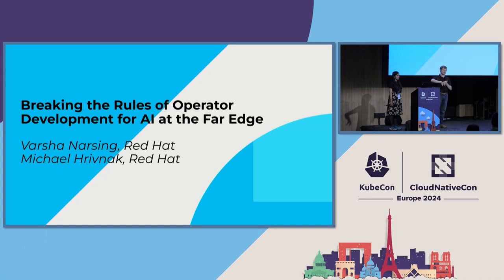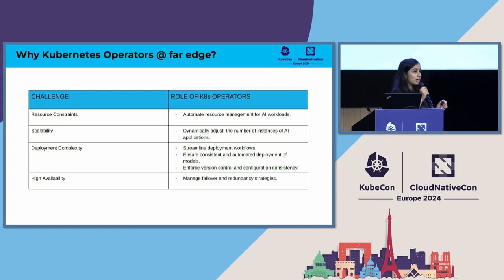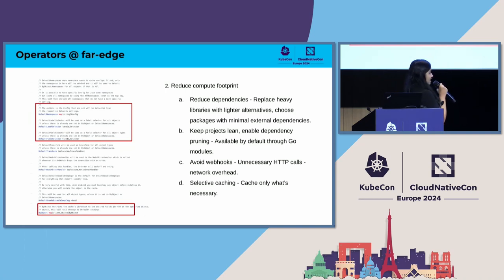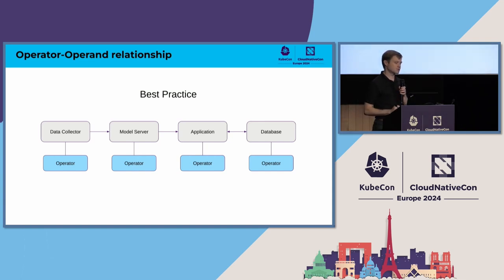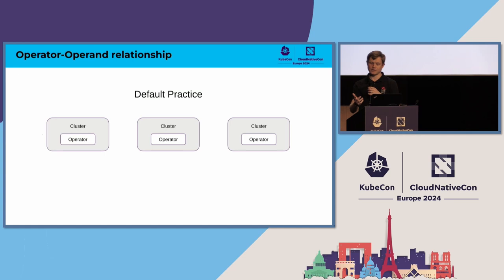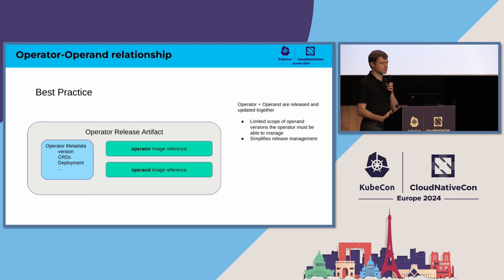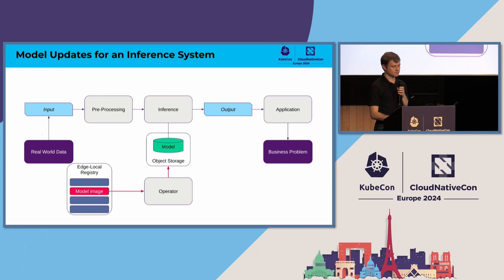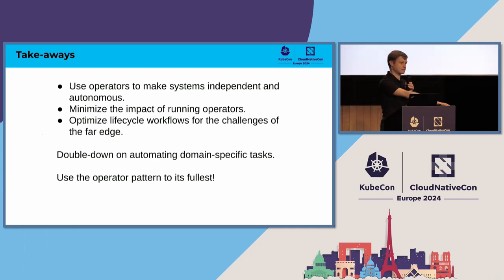Breaking the Rules of Operator Development for AI at the Far Edge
Breaking the Rules of Operator Development for AI at the Far Edge - Varsha Prasad Narsing & Michael Hrivnak, Red Hat

Edge workloads, including AI and ML, require different operational considerations than the established Kubernetes Operator patterns. This session will challenge the established best practices for operator development and propose new patterns for managing workloads at the far edge, especially AI workloads. Attendees will learn about 1. Why is an operator especially valuable on a far edge system, including real-world use cases. 2. How to design operators differently for the small footprint of the device-edge versus the server-edge. 3. How the operator/operand relationship differs at the edge, including when to combine operators into a single binary. 4. How and why to install, upgrade and roll back AI model changes separately from the software operand, without using any on-cluster package management solution. The role of an operator in monitoring and reporting AI model accuracy.